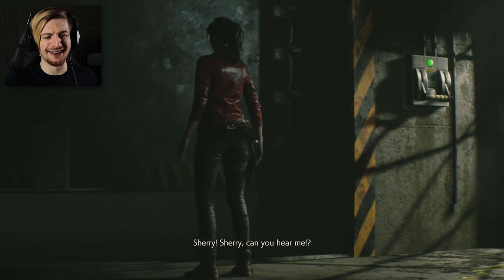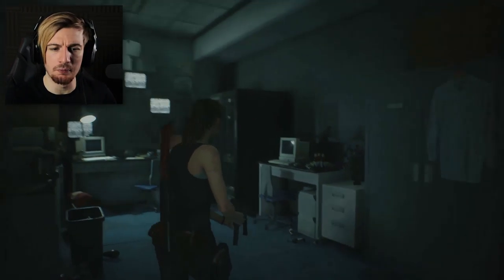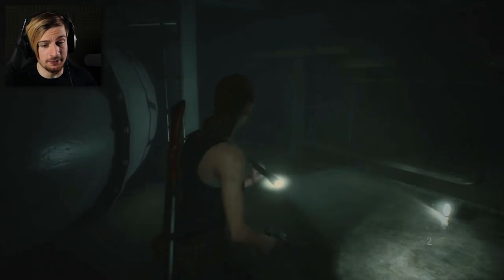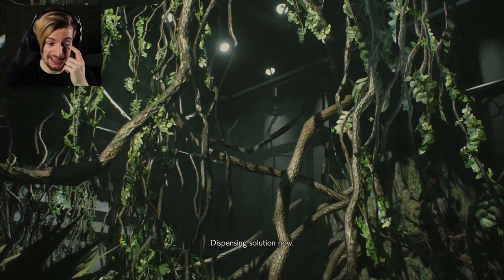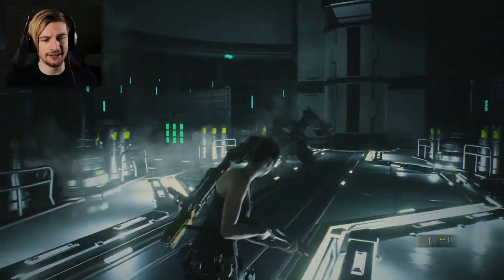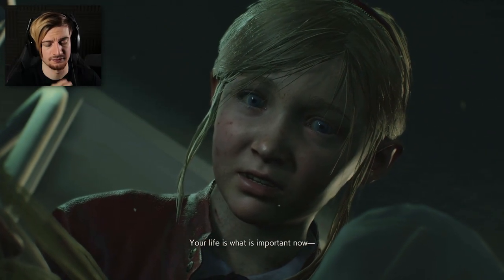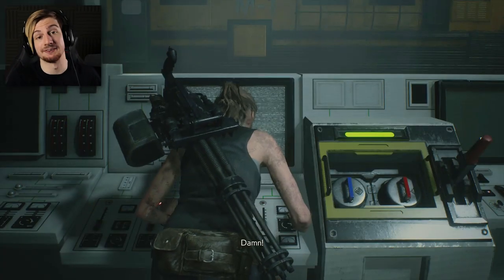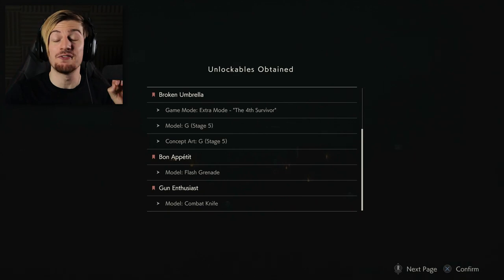IT'S TIME WE END THIS NIGHTMARE. || Resident Evil 2 (TRUE ENDING)